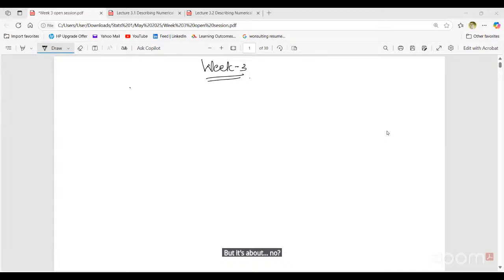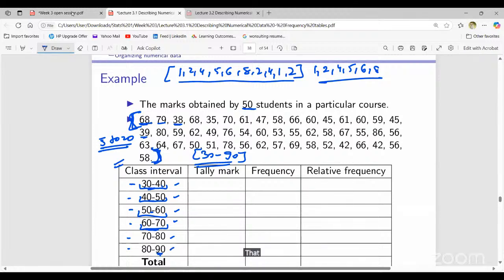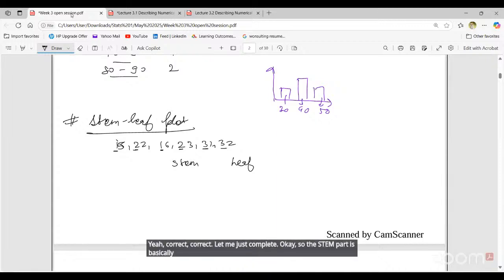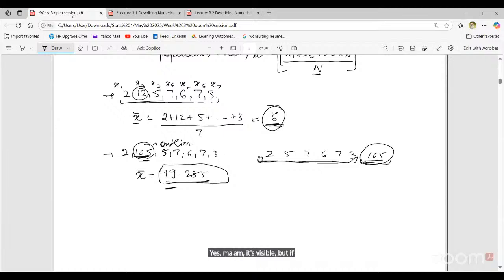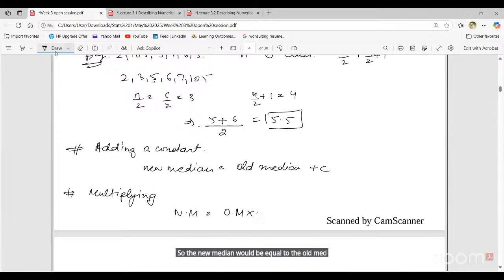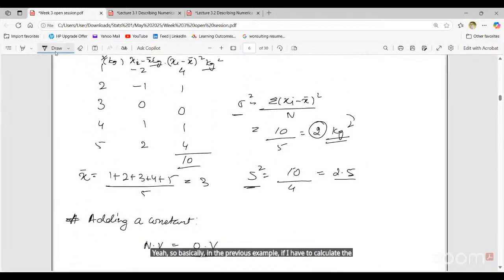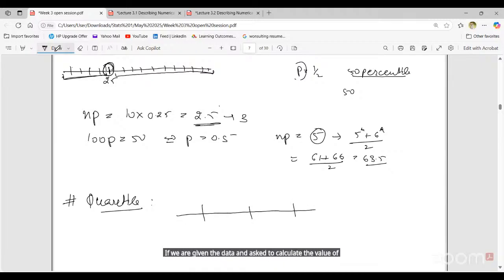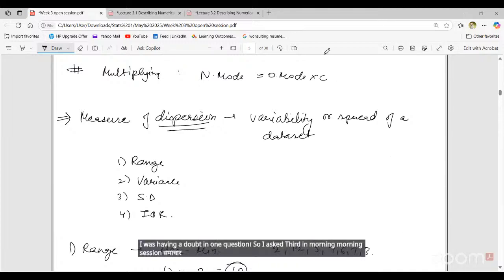Open Session - Week 3 (Statistics I)